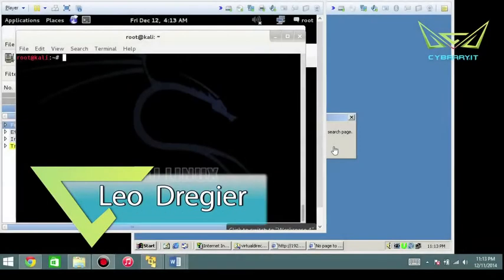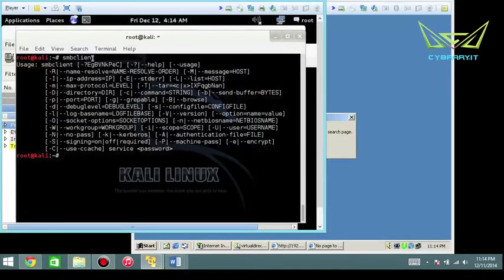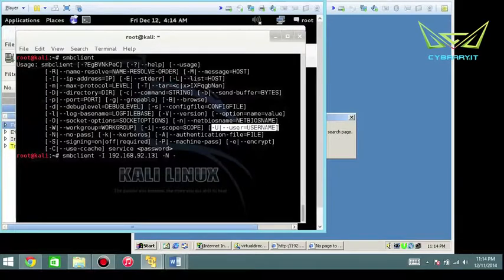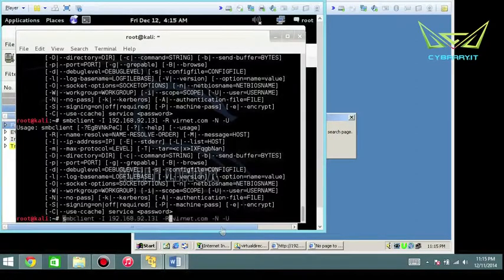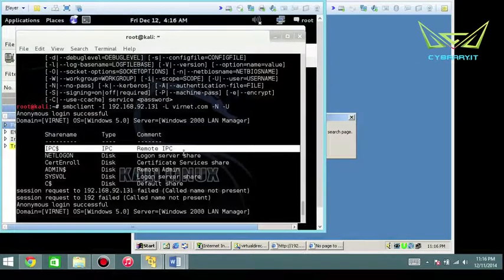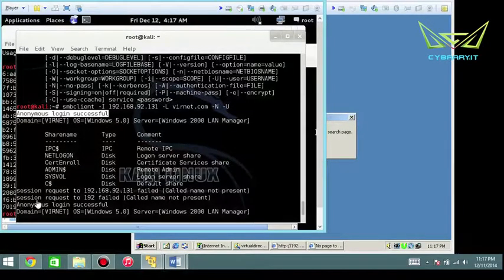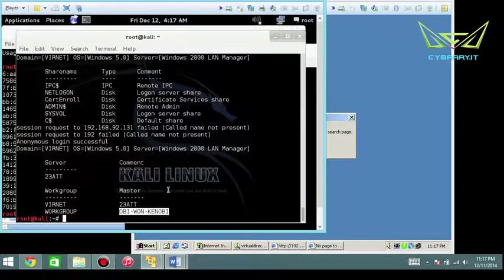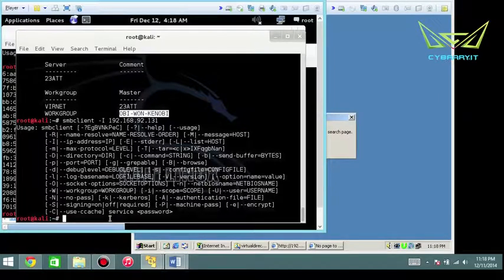25 Enumeration smbclient Lab